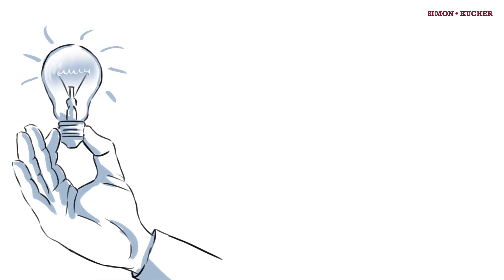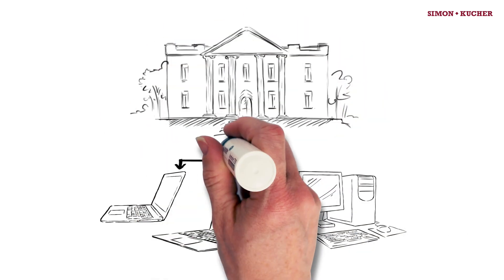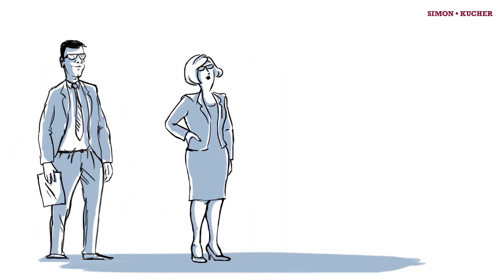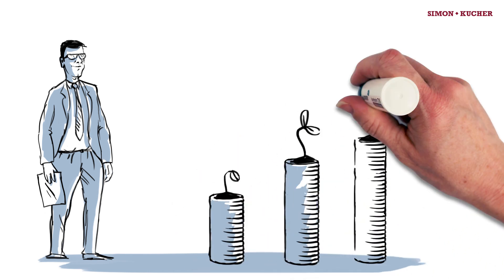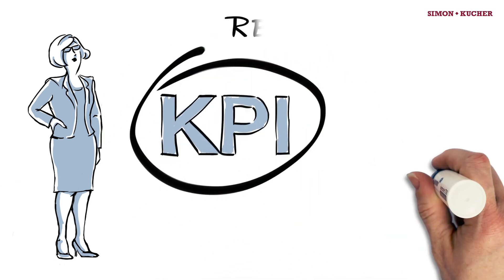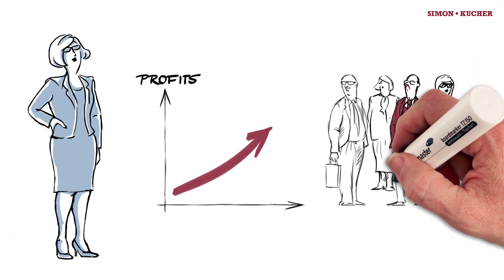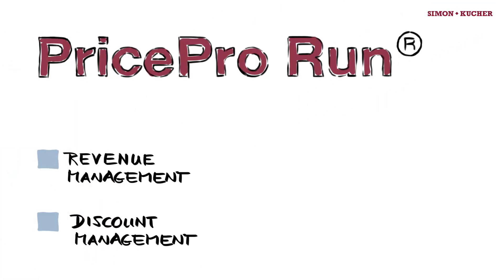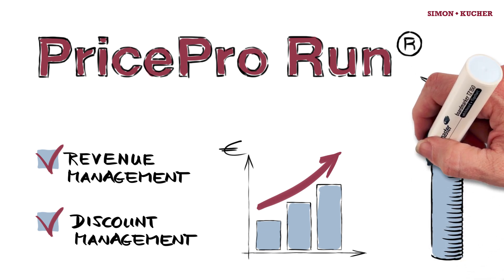“PricePro Run: The world’s leading revenue and management software”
In this two minutes video you will discover how PricePro Run can help private banks improve their revenue and discount management and thus bring their margins and profits back to targeted levels.
Partner of the Zurich office.